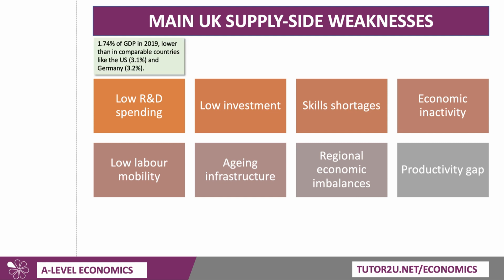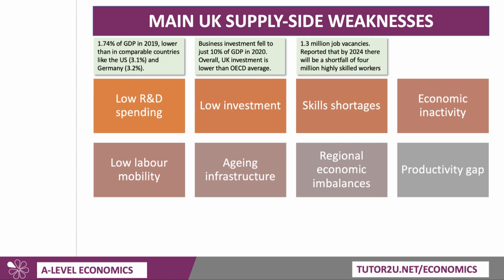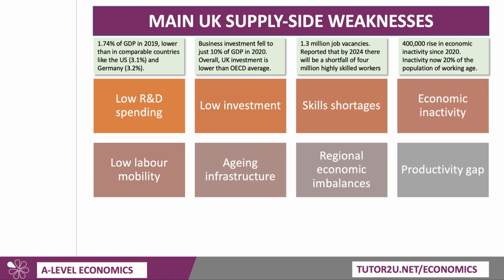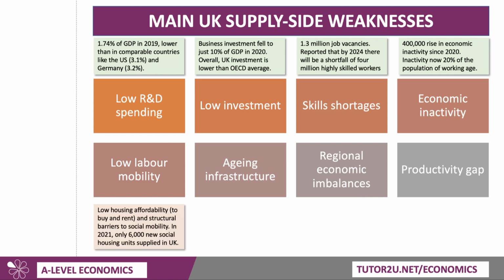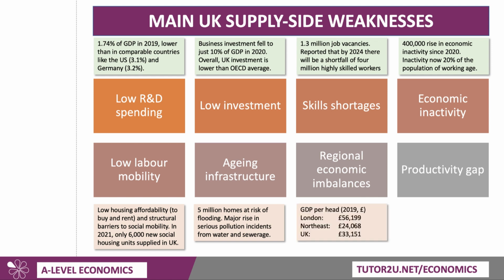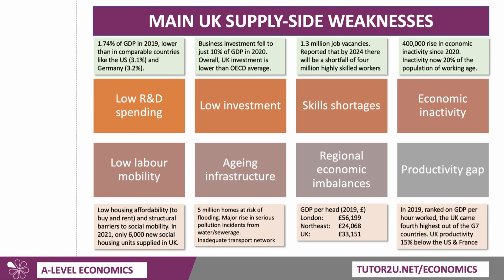Supply-Side Policies - Supply-Side Weaknesses in UK Economy - Video 2 of 3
In this video we focus on eight of the cited supply-side weaknesses in the UK economy and provide a little contextual background on each to help with exams.